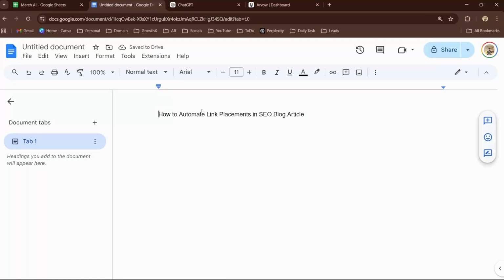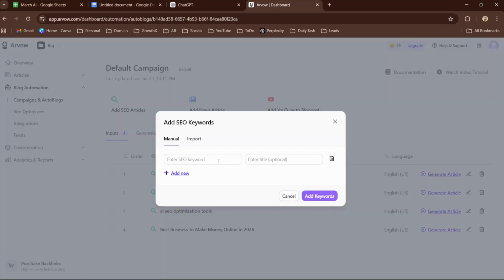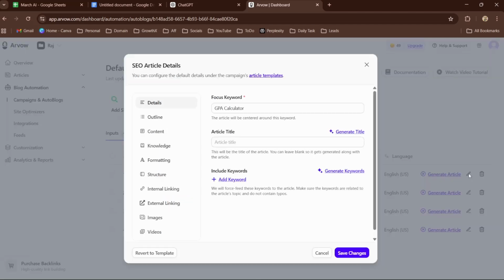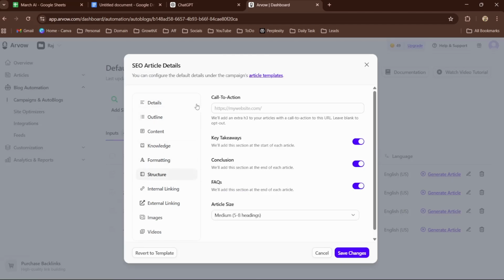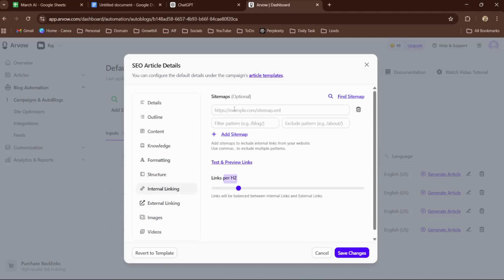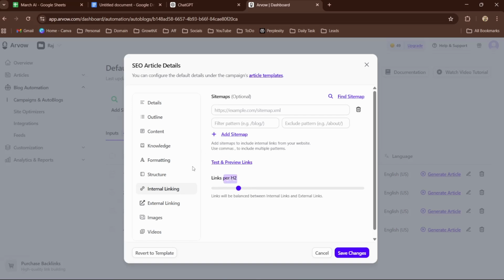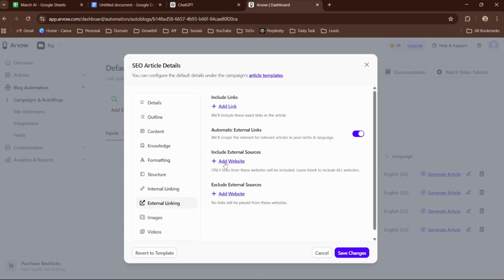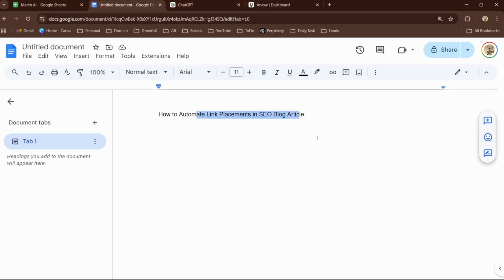How to Automate Linking in SEO Blog Articles